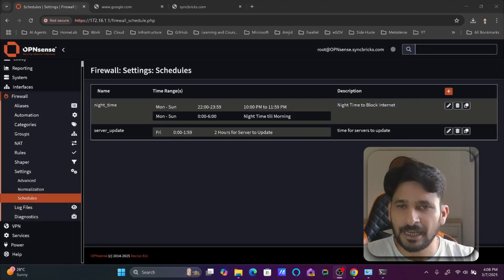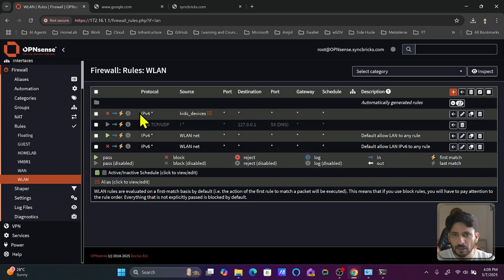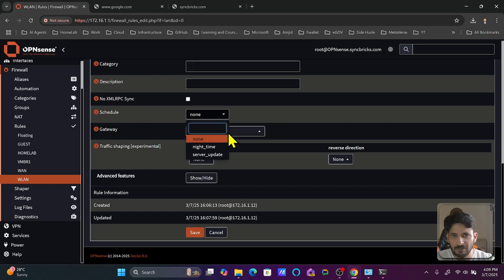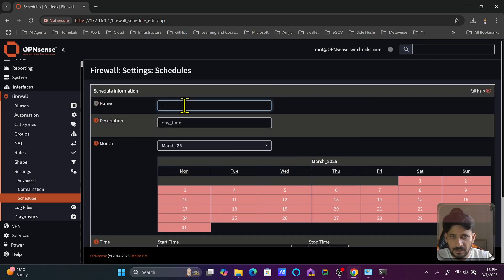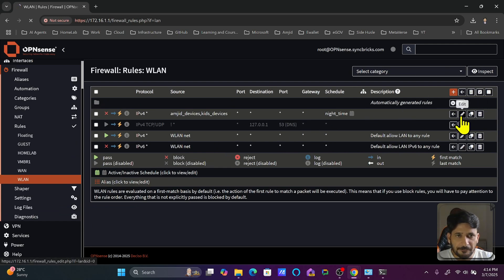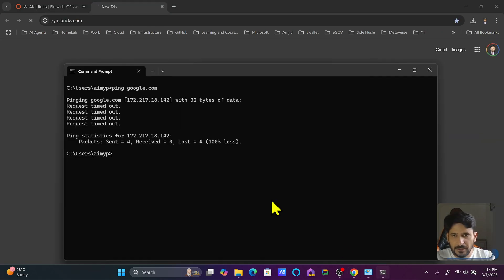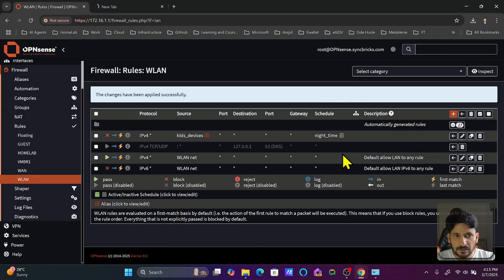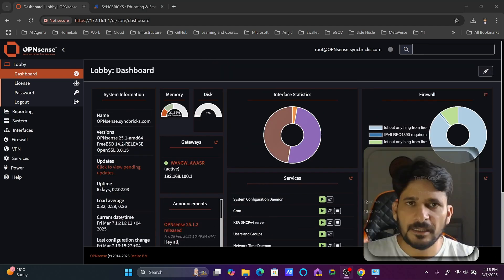Master OPNsense Firewall Rules with Schedules Easily!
🔒 Unlock the power of scheduling firewall rules in OPNsense!

In this video, we'll show you how to effectively apply time-based schedules to your firewall rules using OPNsense. Learn how to manage network access based on specific timeframes, ensuring a secure environment. This tutorial is perfect for network administrators who want to optimize their network security without compromising usability. Dive in and learn how to keep your network in check with precise scheduling!

Timestamps:
- 0:00 - Introduction to Scheduling
- 1:30 - Creating Nighttime Schedule
- 3:00 - Editing Firewall Rules
- 5:00 - Applying Nighttime Schedule
- 7:30 - Testing and Verification